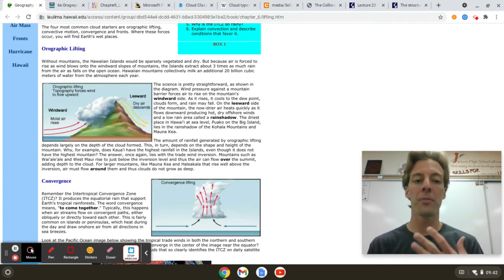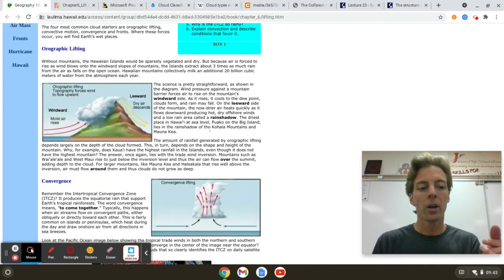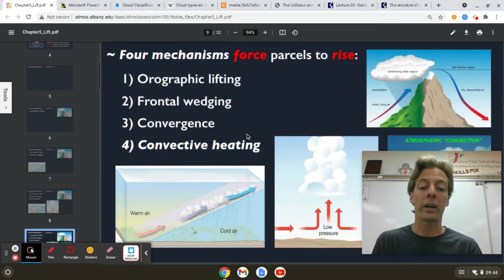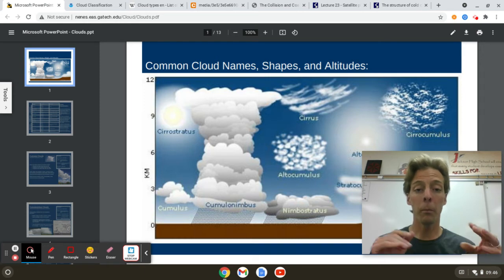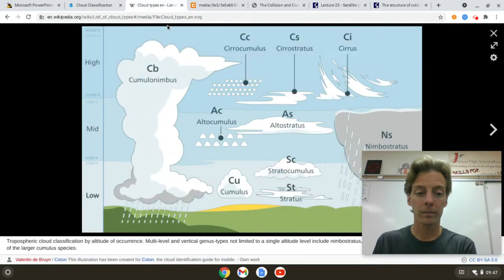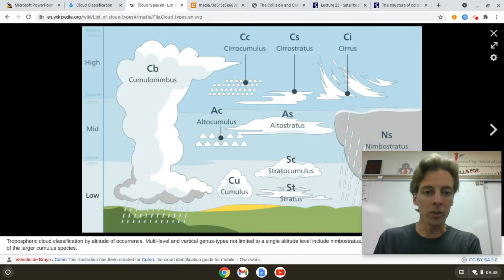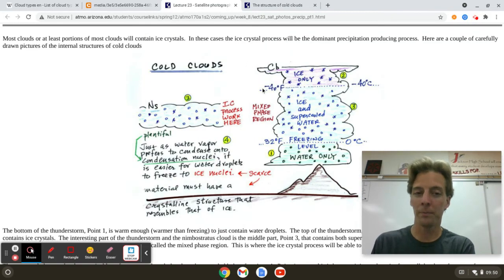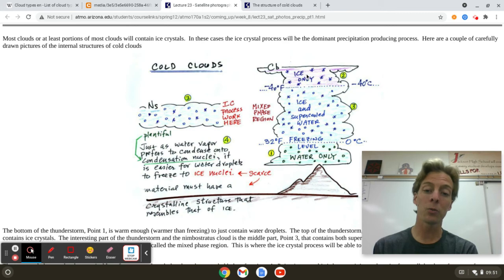Air masses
Final video for the year